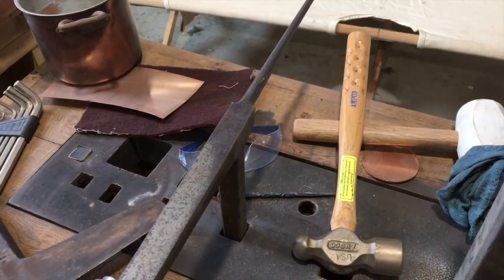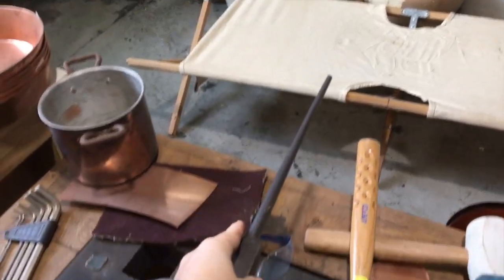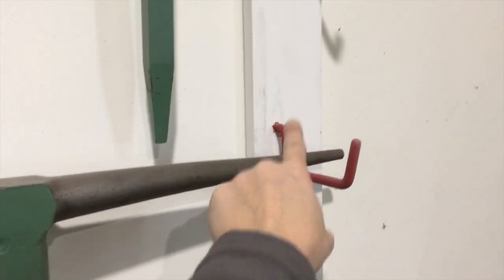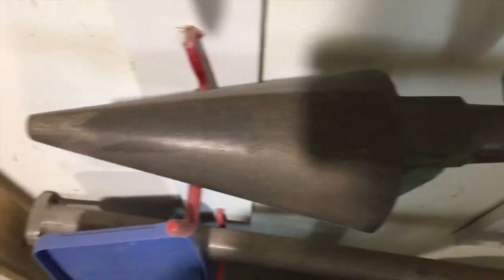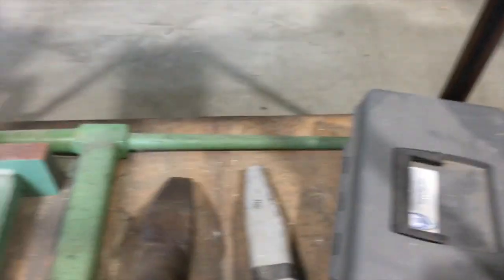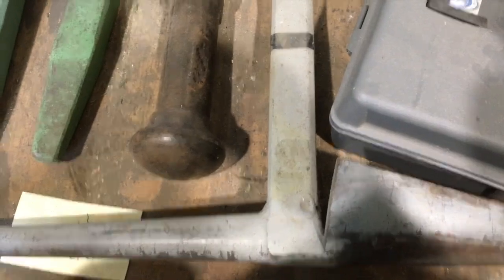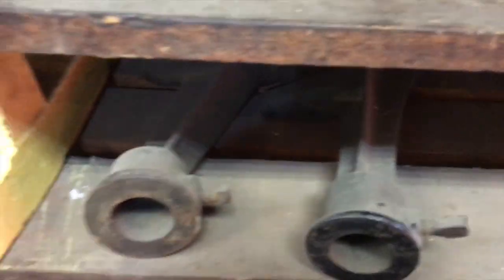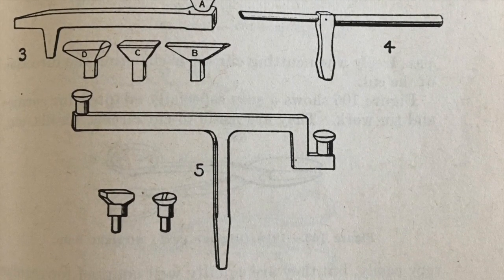Tinsmith Stakes and Coppersmith Stakes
A tour of actual traditional tinsmith and / or coppersmith stakes in my shop and Bob's shop. We don't have them all, and even with the ones in the books, there are always a few others floating around.

These stakes are soft metal, so they can't withstand the work of a blacksmith without taking a serious beating (meaning they won't be usable for a soft metal smith / sheet metal). They do last a long time, so some of mine and some of Bob's are pretty old - around 200 years for some, if not longer.

The ones with paint are newer Pexto ones, and by painting them, if they are clean and ready for the paint, can help stave off rust in the shop, obviously. Also, there are ways to sort of "season" your stakes with a combination of wax and oil.

Anyway, enjoy the tour! Let me know any thoughts/questions or tell us about stakes you have that I didn't show! Can't wait to see!